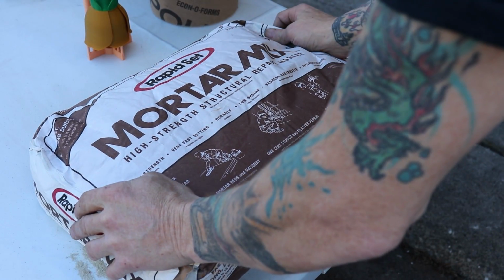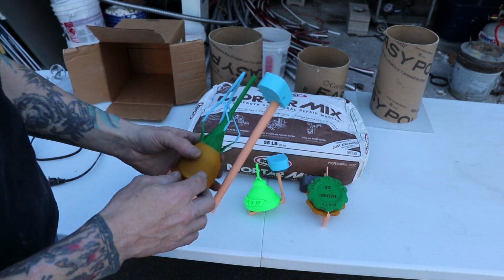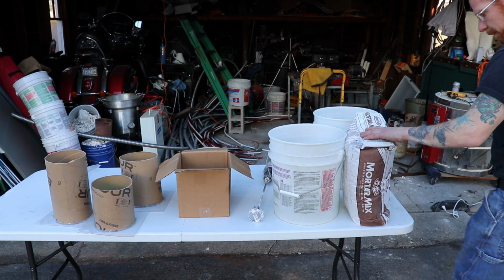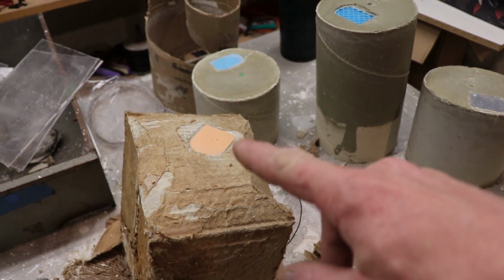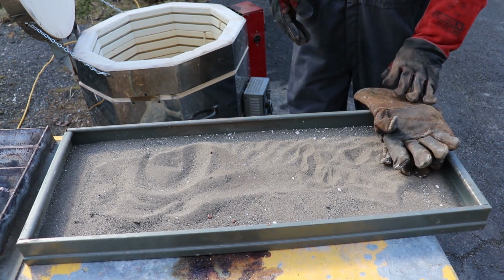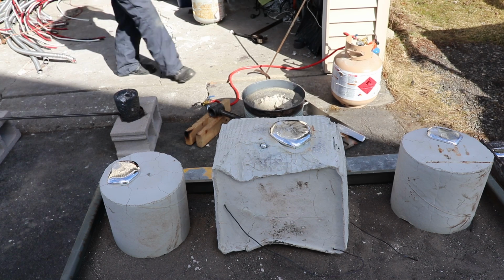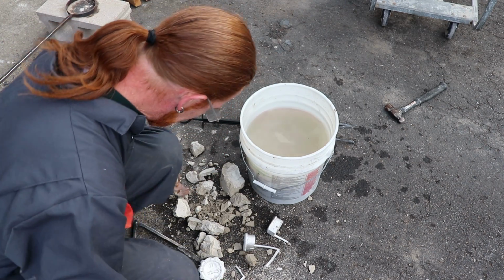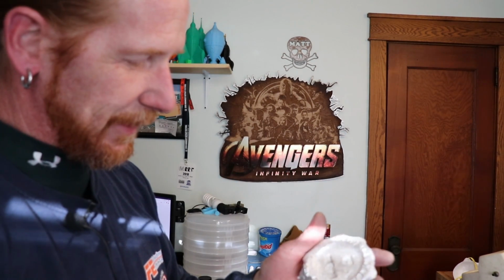Mortar Mix Lost PLA Casting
Looking for an alternative to Plaster of Paris for making my molds in this video I try out a bag of Mortar Mix with some lost pla casting. Some success and some not so much but I did learn something. Few messages about an upcoming event hint